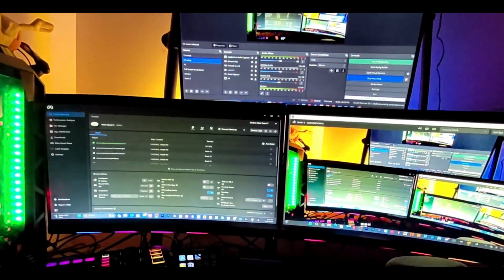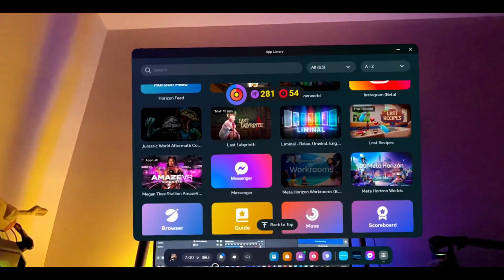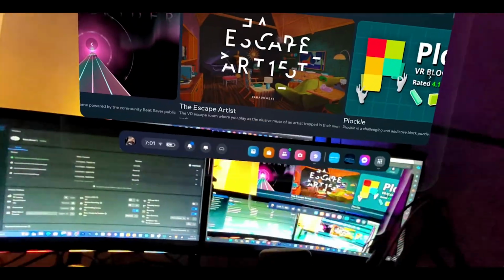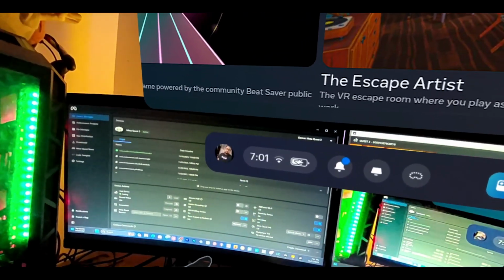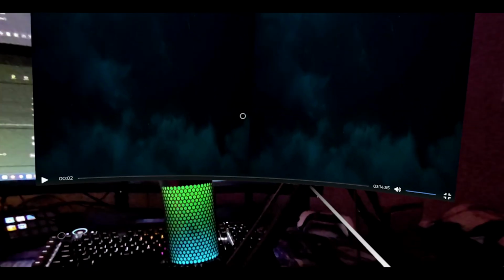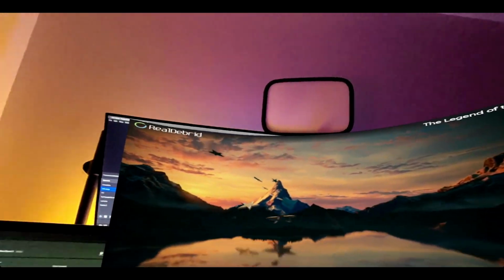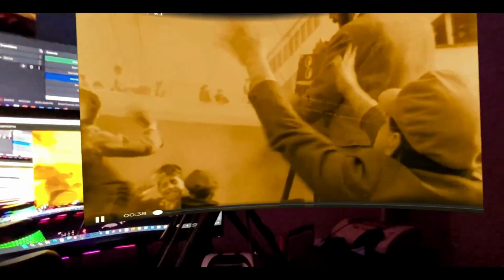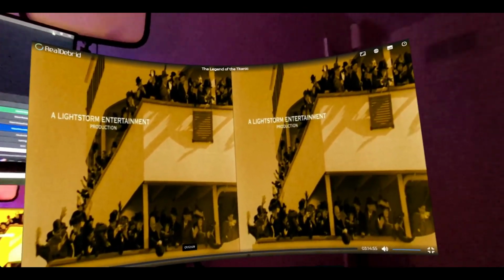🌊 How to Watch 3D Movies in the Meta Quest Browser (No Extra Apps!) | AquaTechFantasy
🎬 Want to watch 3D movies on your Meta Quest without installing ANY extra apps?
You’re in the right place! This quick and easy guide will show you how to experience immersive 3D video directly through the Quest Browser — no PC, no sideloading, just pure VR magic. 💻➡️🕶️

🔥 What You’ll Learn:
✅ How to find 3D-compatible videos online
✅ Best websites to use inside the Quest Browser
✅ Fullscreen + side-by-side 3D (SBS) setup
✅ Tips for getting the BEST quality playback in VR

Works on Meta Quest 2, Quest 3, and Quest Pro